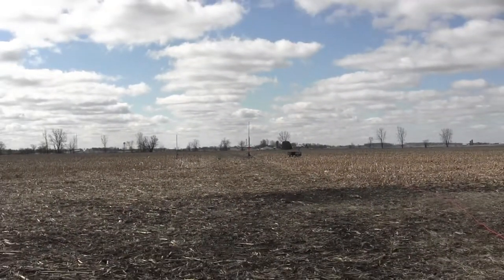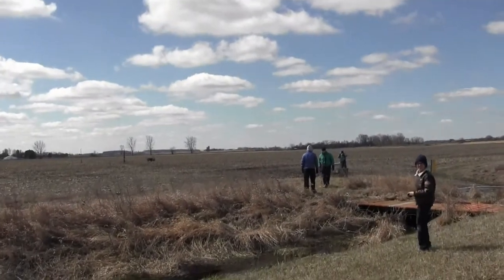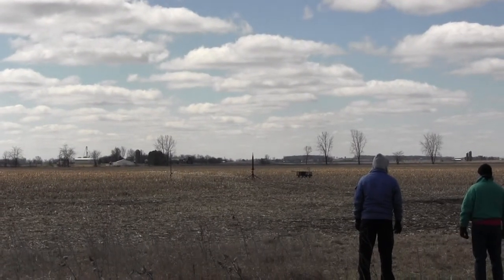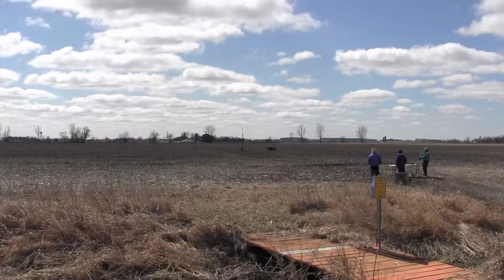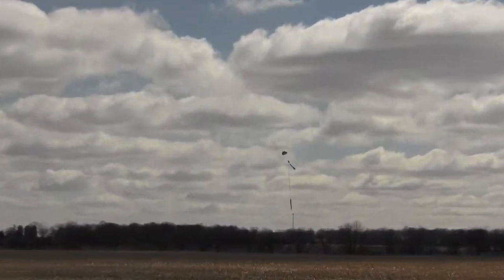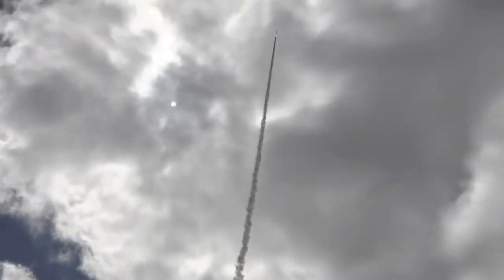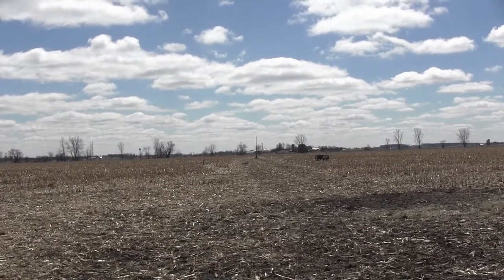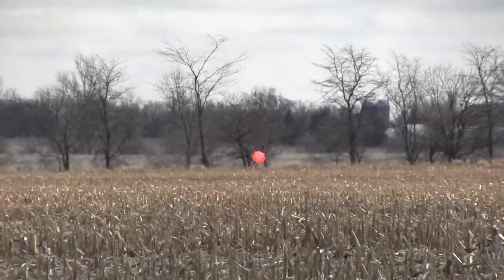OAMC Launch 03/28/15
The Ohio Aerospace Modeling Consortium launch on March 28, 2015. There around 10 launches, and I launched Firestorm 2 times, earning my NAR Level 1 certification.